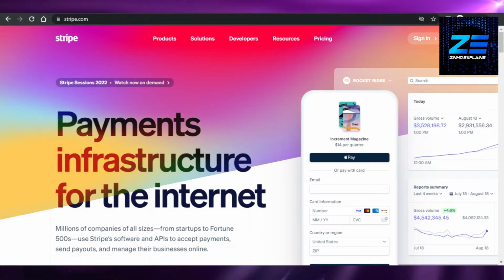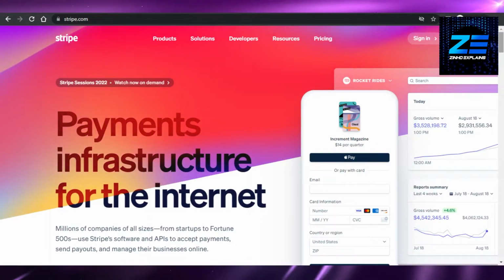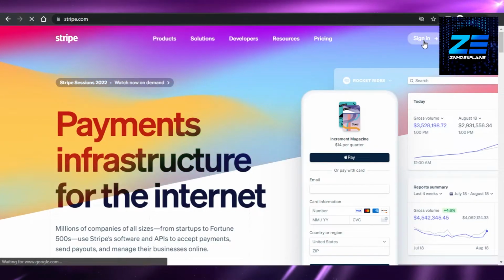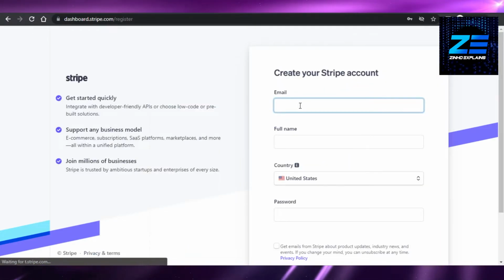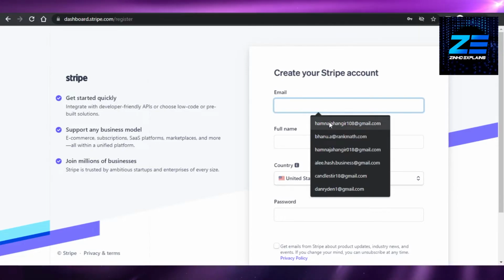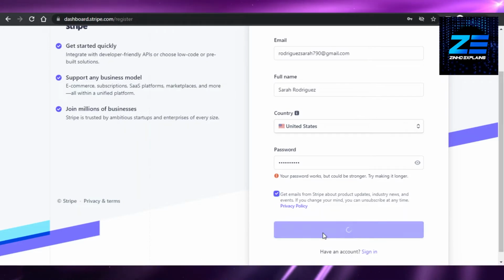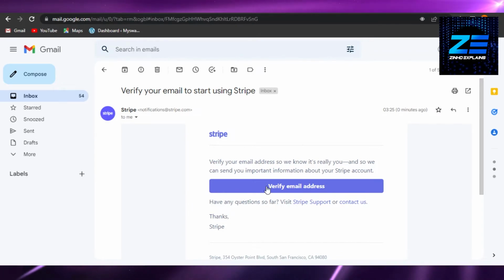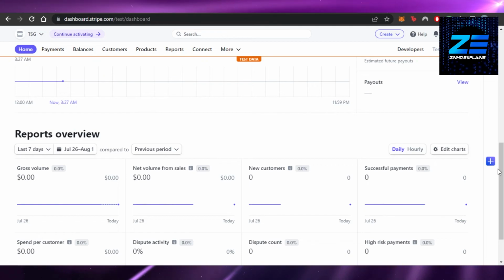How to Create Stripe Account In 2026 (BEST WAY)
In this video I show you How to Create Stripe Account. It is really easy to do and learn to do it in just a few minutes by following this super helpful tutorial to get a better understanding of everything.